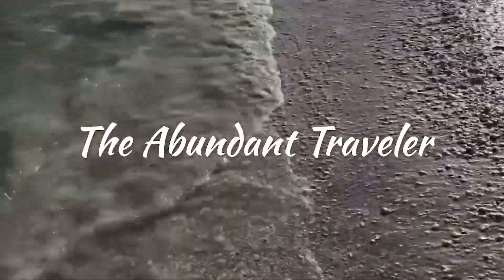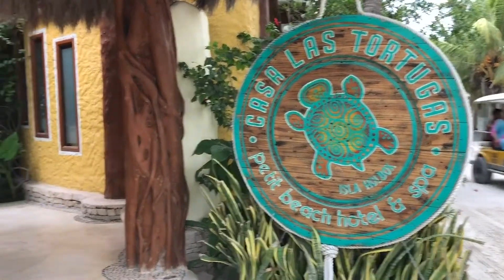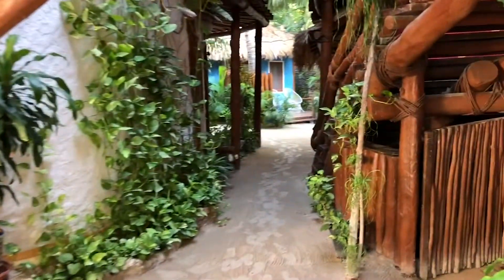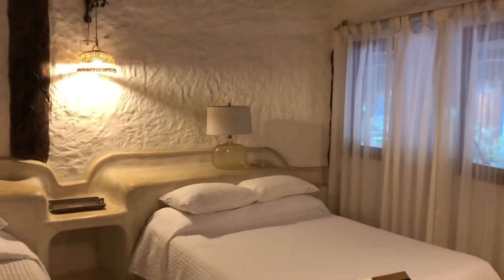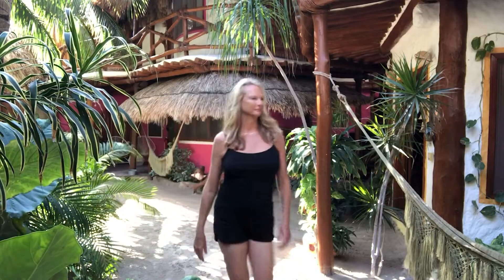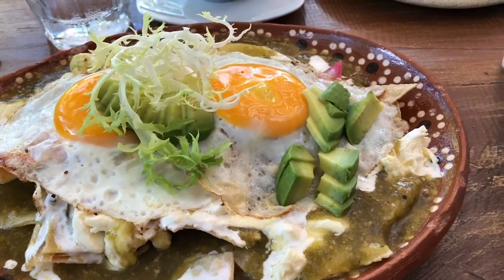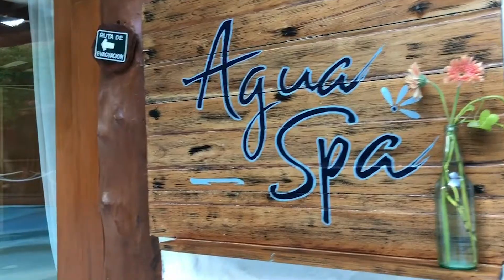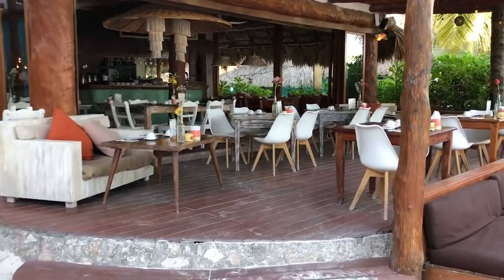Tour of Casa Las Tortugas 🌴- Traditional Mexican Hotel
Casa Las Tortugas Beach Hotel and Spa is an oasis for travelers seeking relaxation in a traditional Mexican hotel. Come with me as I take you on a tour of this bohemian boutique hotel in Holbox!

Looking for an ocean-view hotel in Mexico? Look no further than Casa Las Tortugas, one of the top luxury hotels in Holbox, Mexico. I love staying in vacation boutique hotels and this traditional Mexican hotel does not disappoint. From the adobe style casitas, to the on-site dining at Mandarina Seaside Restaurant, to the treatments at Agua Spa, there is so much more than ocean views at this beach resort in Holbox, Mexico. Ready? Here we go! This is the Casa Las Tortugas Hotel tour.

If you’d like to share your own travel experiences or have a question, leave them down in the comments section, and I will do my best to answer you.

If you’re a luxurious traveler like I am, are looking for the top spots to travel to, or are new and looking for traveling tips, join the channel and let’s get to know each other!

This video is not sponsored and all my reviews and opinions are based on my own experience with the products which may not be the same for everyone. If you choose to use them, thank you for your support :)